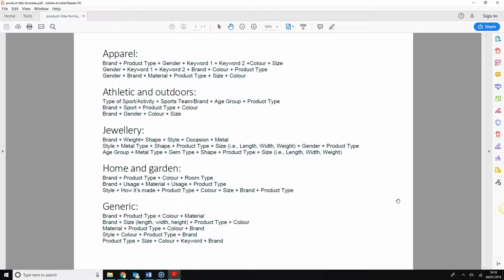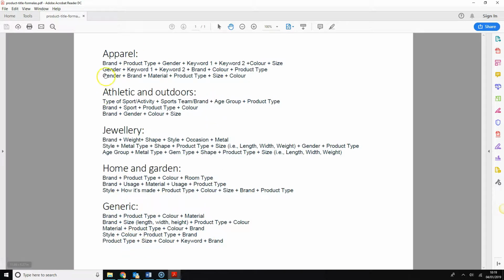Google Shopping Ads Tips - Optimizing Product Titles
One of the most effective things you can do to get better results from your Shopping Campaigns is to optimise your product titles.

You need to think of the product titles on your website as being different to the titles in your product feed.  The titles you have in your feed need to be more keyword rich and contain much more information than those on your site.

To do this you'll need to use some kind of feed management platform like Data Feed Watch or Go Datafeed.  These let you change the titles you submit to Google without having to update anything on  your website.

Follow this link to see the blog post mentioned in the video which has the templates (courtesy of GoDataFeed) for structuring your product titles

If you'd like to have access to a step-by-step, beginner-friendly course on Google Shopping (which includes lots more about optimising your product feed), as well as ongoing expert support and guidance then head over and join us!